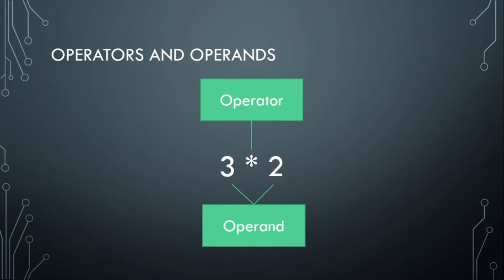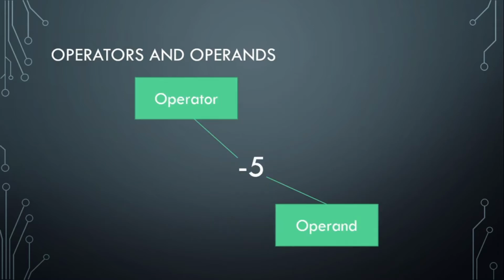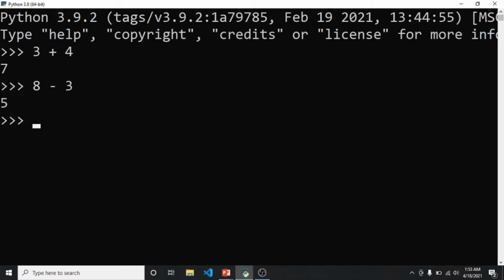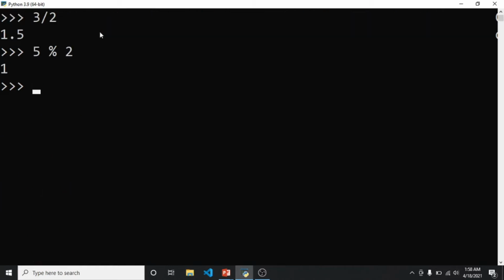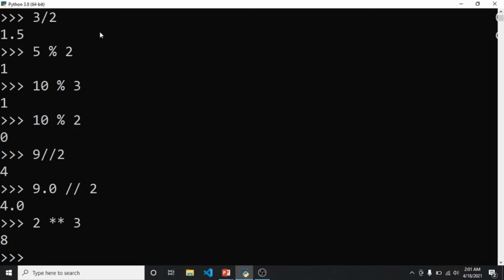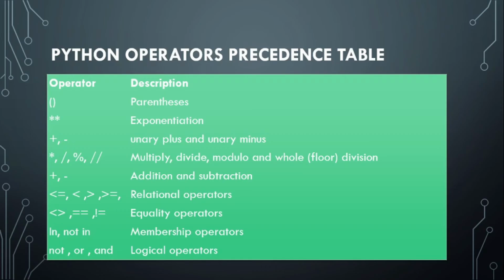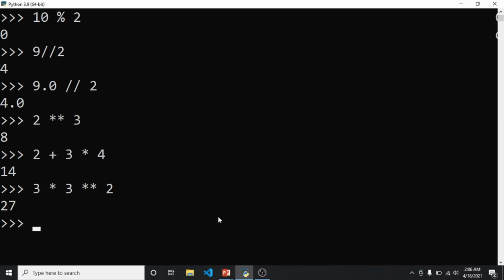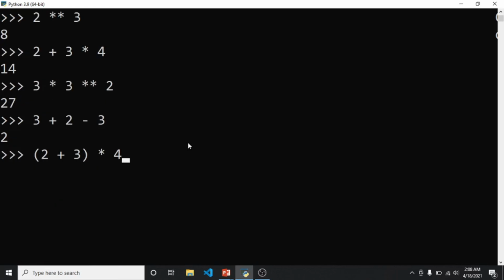Operators, Arithmetic and Precedence